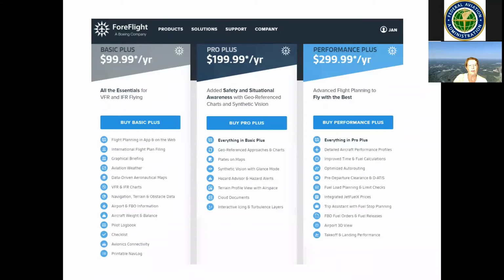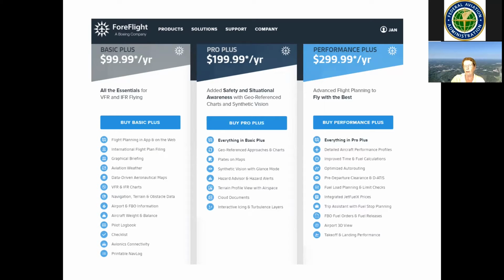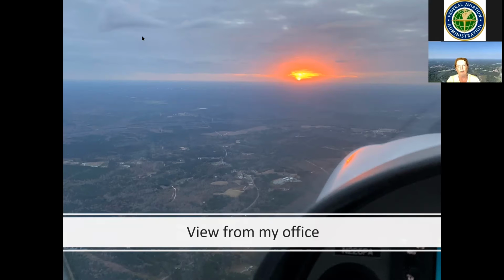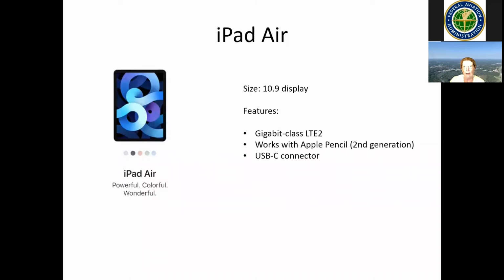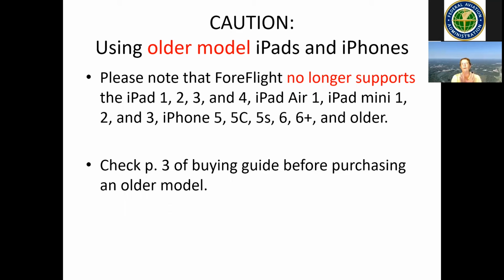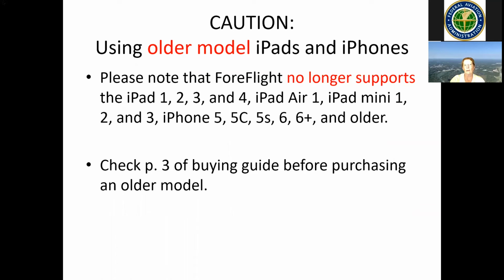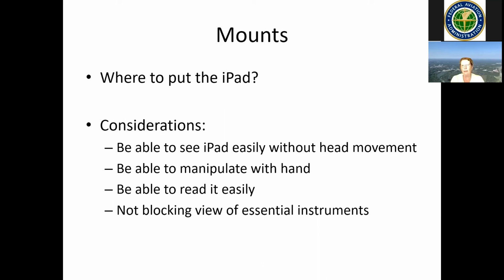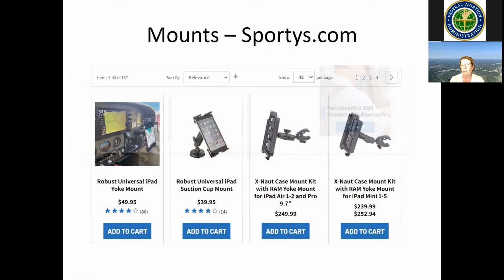Foreflight Webinar - Part 1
Part 1 of a three-part webinar on Foreflight presented by Odyssey CFI Jan Squillace.